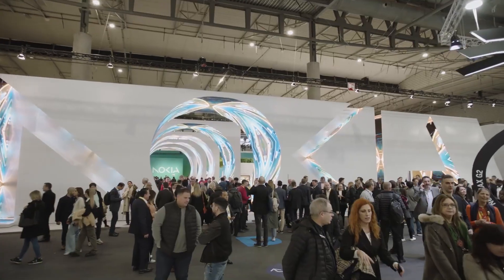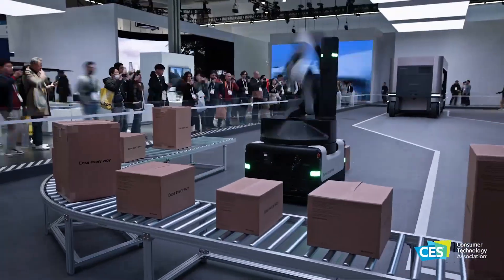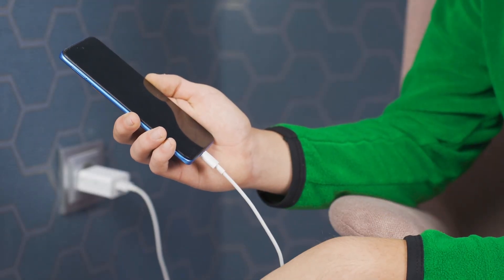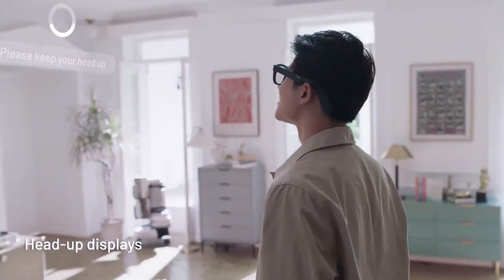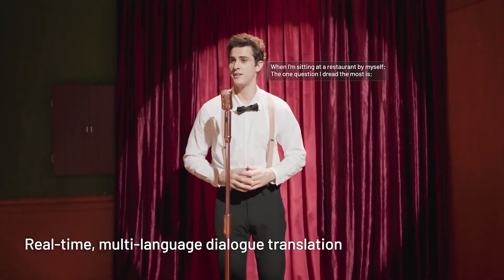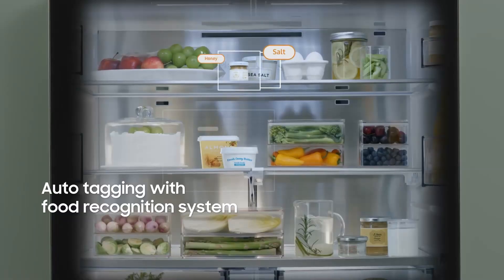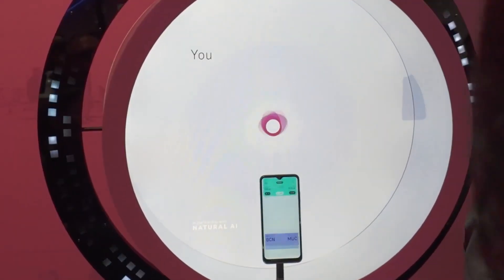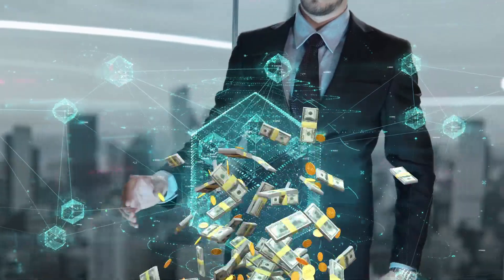MWC 2024 Highlights: The Best AI Products Revealed — Control a Car Using Your Eyes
Discover AI tech at this years Mobile World Congress (MWC) trade show held in Barcelona, Spain. Check out these four tantalizing AI gadgets featured at this years event. The highlighted tech includes the Honor Magic 6 Pro, flaunting a whopping 180-megapixel front camera and an eye-tracking feature that lets you operate the device just by looking at it. Other marvels include the aesthetically pleasing and conversational RayNeo X2 Glasses, Samsung Galaxy Ring that integrates with Samsung appliances to monitor health, and T-Phone, the future of smartphones which operates without traditional apps and houses a single powerful AI prompt interface much like ChatGPT.

"AI Could Replace the Apps on Your Phone. I've Seen It With My Own Eyes"